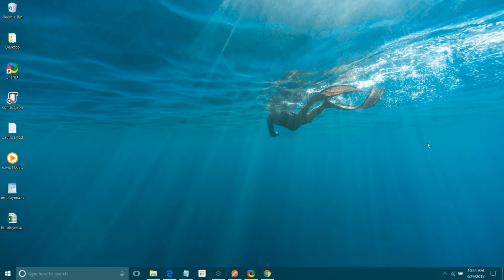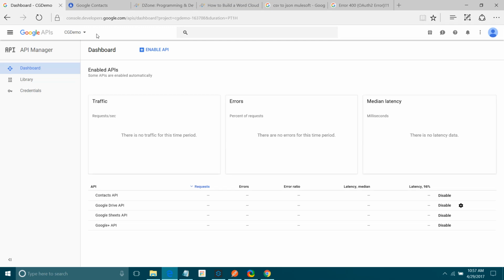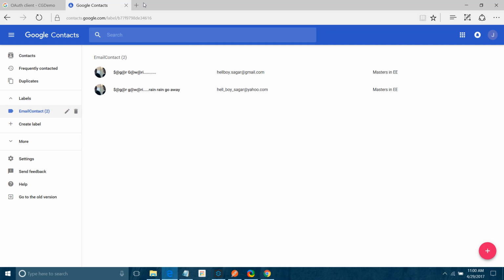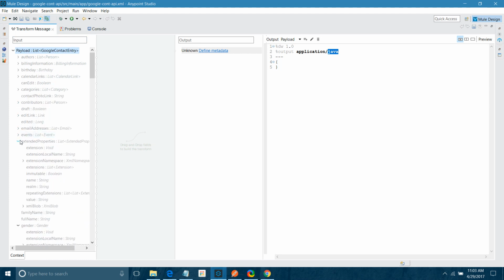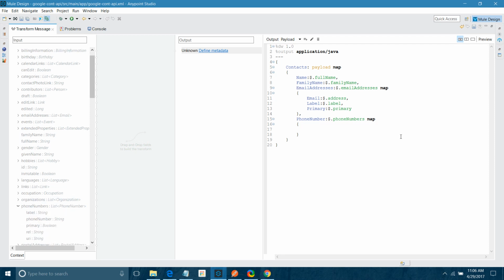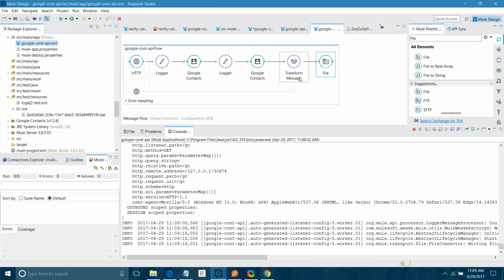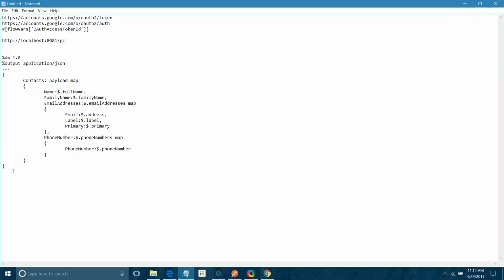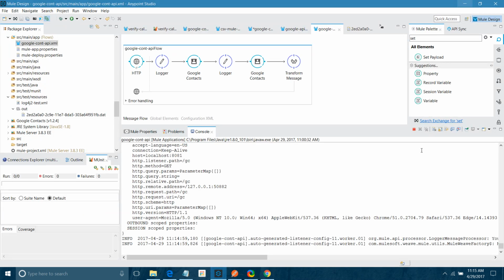Connecting Google Contacts API With Mule ESB